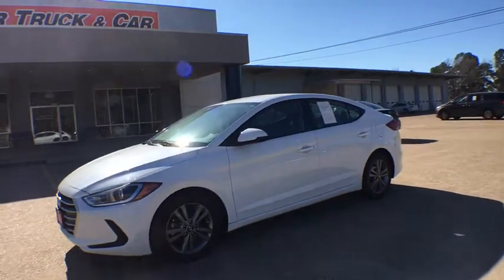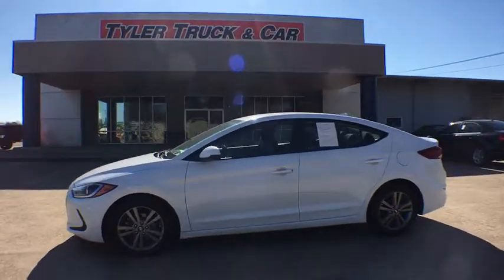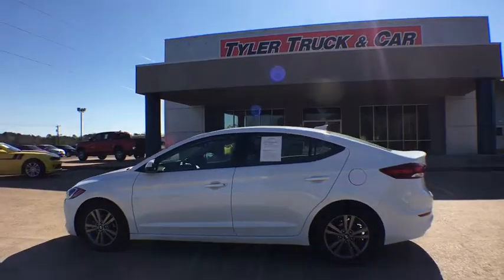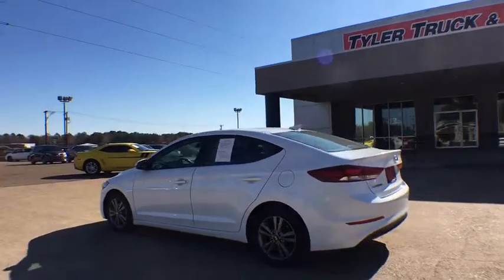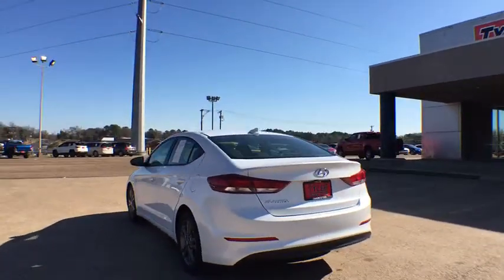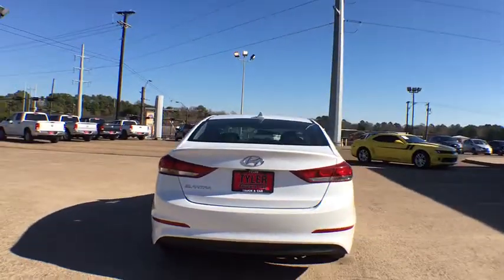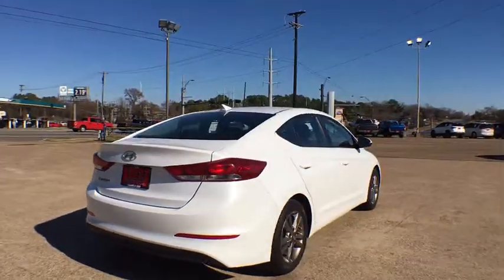2018 Hyundai Elantra Tyler, Longview, Lufkin, Nacogdoches, Shreveport, TX U1052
Quartz White Pearl Used 2018 Hyundai Elantra available in Tyler, Texas at

Patterson Volkswagen
3800 Chandler Hwy

2018 Hyundai Elantra SEL FWD 6-Speed Automatic with Shiftronic 2.0L 4-Cylinder DOHC 16V Quartz White Pearlbrbr28/37 City/Highway MPG